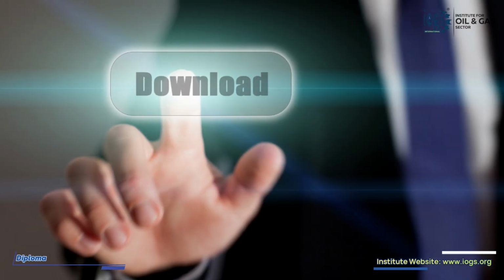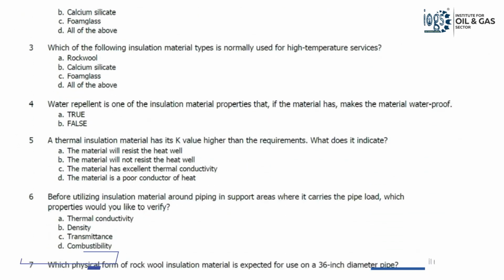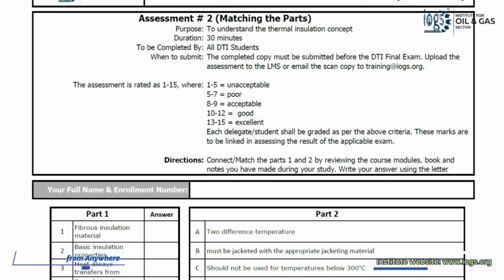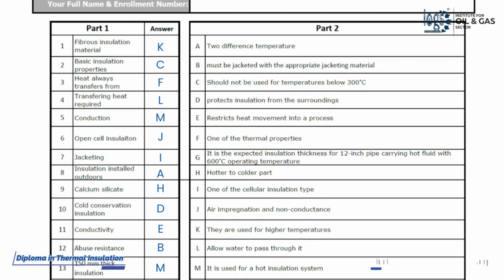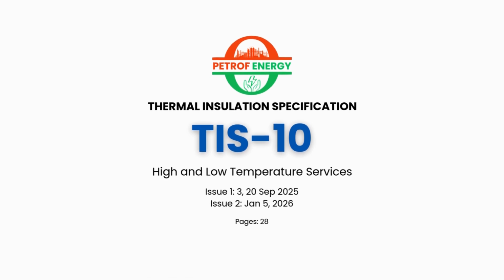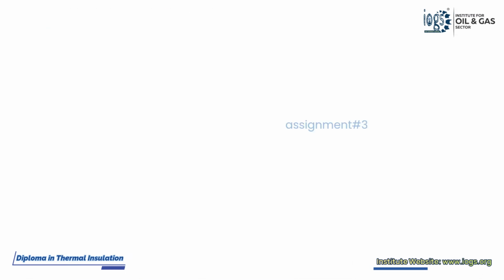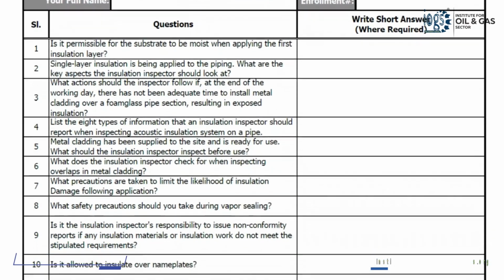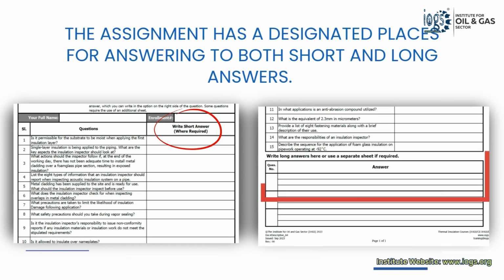Diploma in Thermal Insulation Assignments │: Insulation MCQs │: Oil and Gas Courses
For more information on the Diploma in Thermal Insulation or Thermal Insulation Inspector Level 2 Courses, please visit The Institute for Oil & Gas Sector (IOGS)

This video tutorial covers four assignments from the Institute for the Oil and Gas Sector's Diploma in Thermal Insulation (IOGS/DTI) course.

The four assignments that students in the thermal insulation diploma course need to write and submit to the institute are as follows:
✅ Thermal Insulation Diploma Assignment or Assessment#1: 18 Multiple Choice Questions (MCQs) Related to Thermal Insulation
✅ Thermal Insulation Diploma Assignment or Assessment#2: 15 Matching Type questions related to thermal insulation
✅ Thermal Insulation Assignment or Assessment#3: Thermal Insulation Specification Review and answering 15 Thermal Insulation Questions - Descriptive Type
✅ Thermal Insulation Assignment or Assessment#4: 15 Thermal Insulation Questions - Descriptive Type

The above thermal insulation MCQs and descriptive questions must be answered by students and uploaded to the LMS for review by the institute.

The marks or scores from these assignments and questions are related to the final examination and help determine the exam results.

The diploma in thermal insulation course is one of the oil and gas courses by the Institute for Oil and Gas Sector (IOGS) and is helpful to those who are:
✅ Protective coating or painting professional like painting inspectors, supervisors, engineers, etc.
✅ Thermal insulation professionals like insulation inspectors, insulation supervisors, insulation engineers, etc.
✅ Newcomers willing to apply or grab an opportunity within the oil and gas industry's thermal insulation work field

If you would like to find out more about the diploma in thermal insulation course, you can visit the IOGS

In addition to the thermal insulation diploma course, the Institute for Oil & Gas Sector offers other thermal insulation courses:
✅  Insulation inspector level 2
✅  Corrosion Under Insulation
✅  Insulation Inspector Level 3

for more details about the above courses.